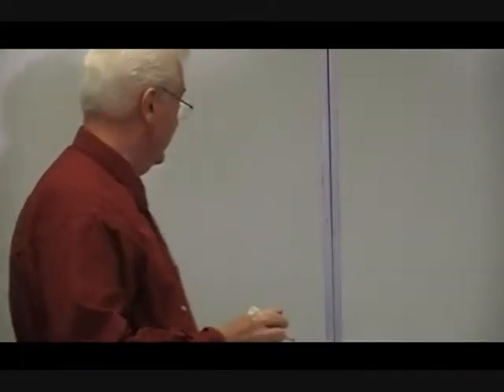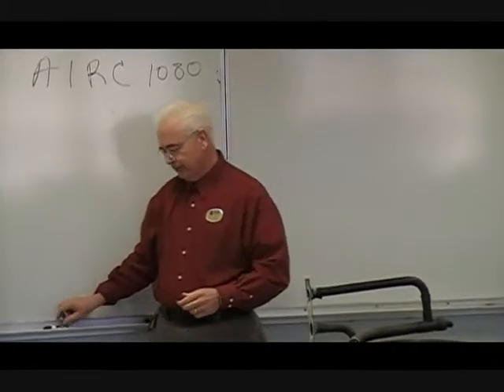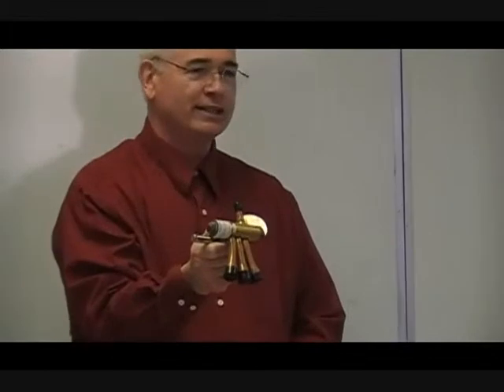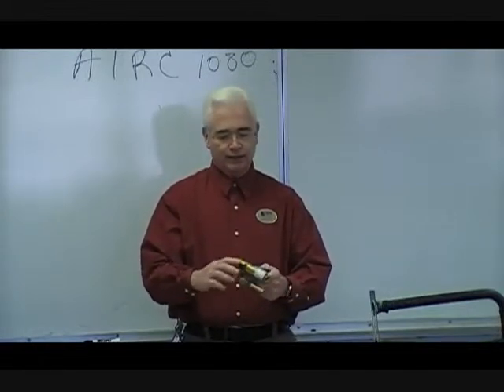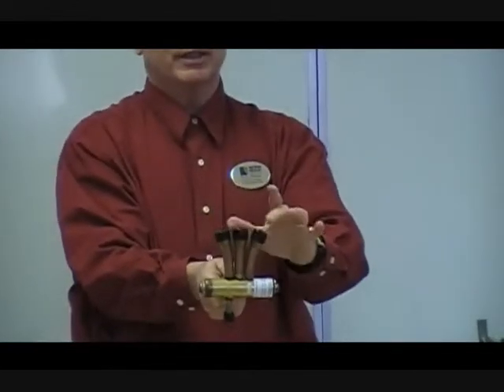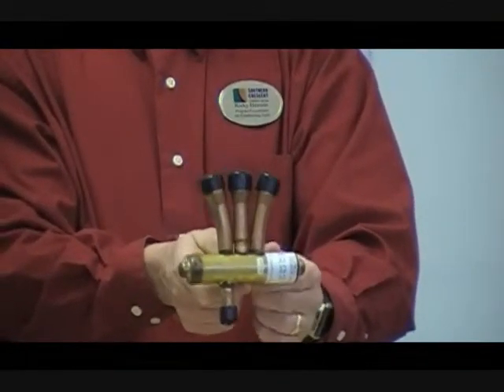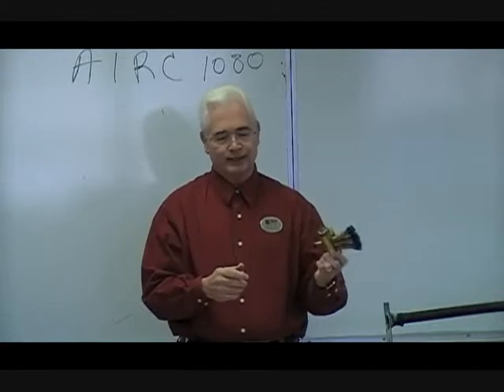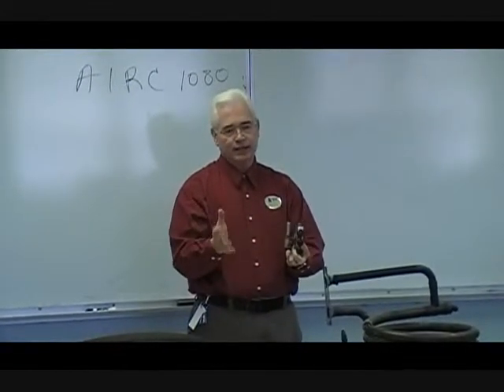AIRC 1080 A, Part 1 of 3; Types of Heat Pumps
Instructor Ricky Henson discusses heat pump operation and components.